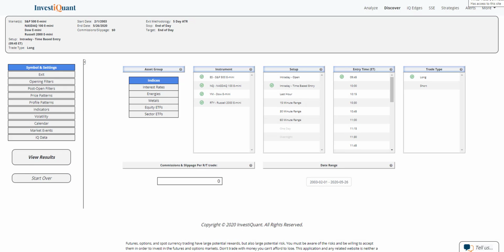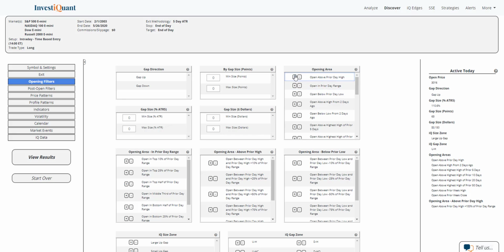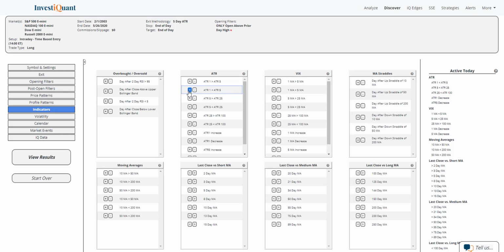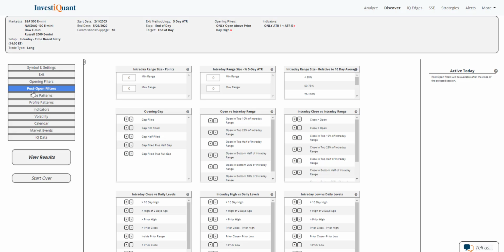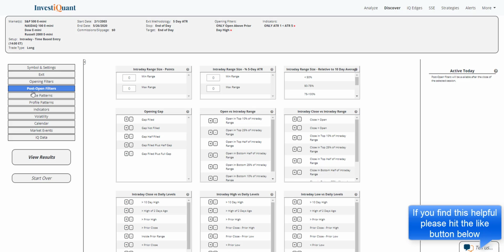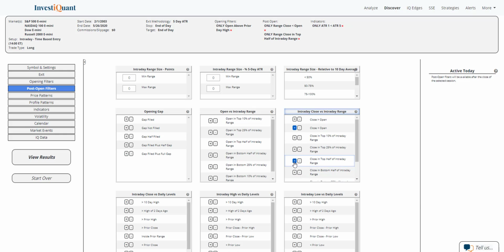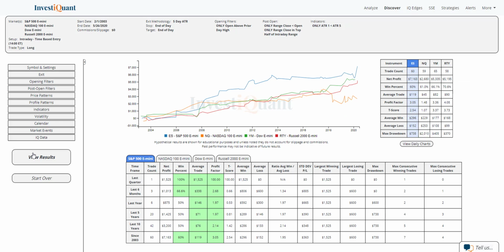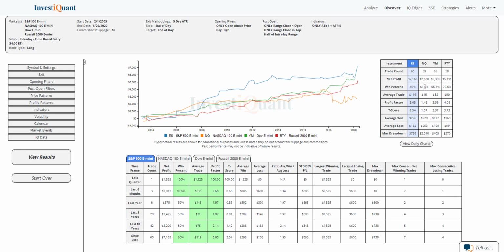If holding in the top half of the range and under the open, this pattern has favored the long side.